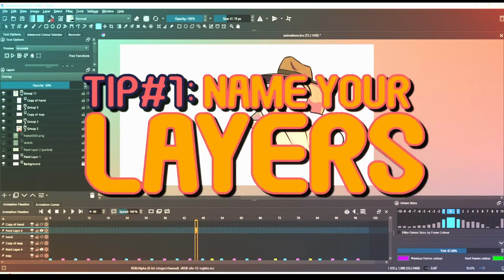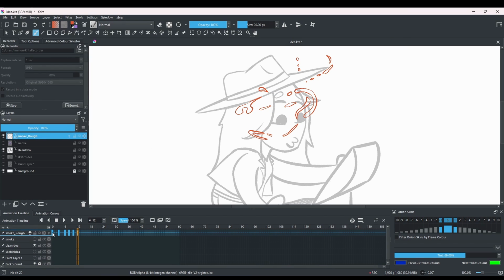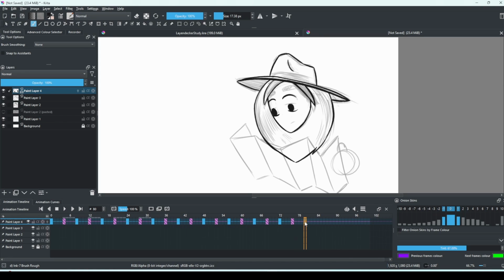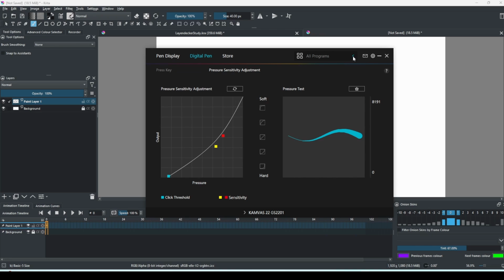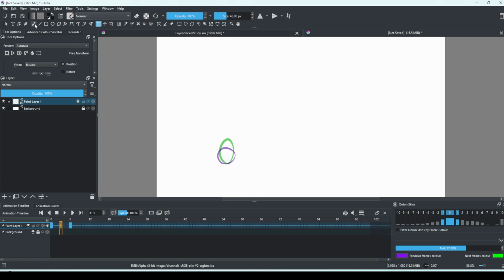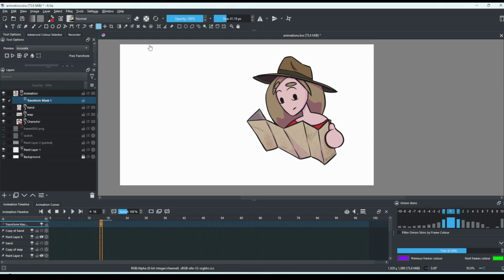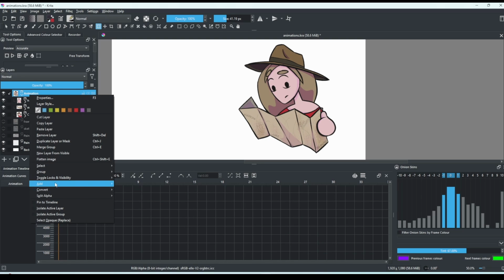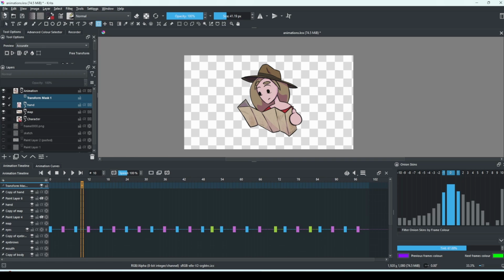7 + Tips To Animate Faster In Krita 5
7 + Tips To Animate Faster In Krita 5

I tried to show you the best tips to start animating faster in Krita 5.